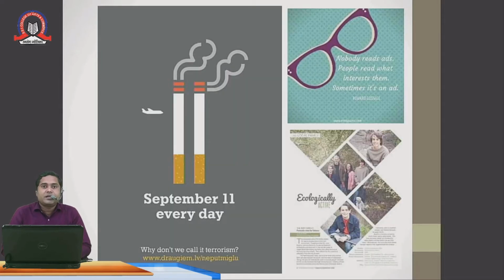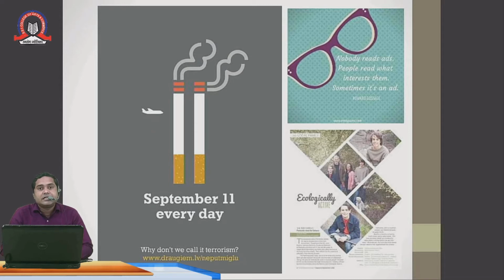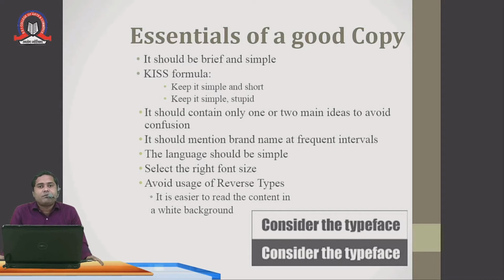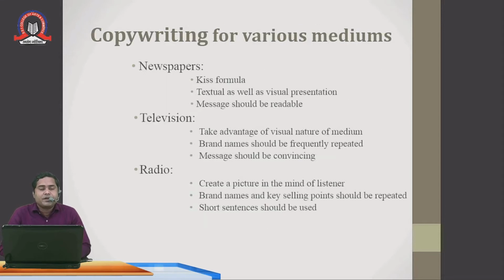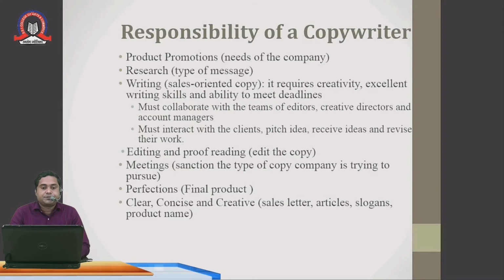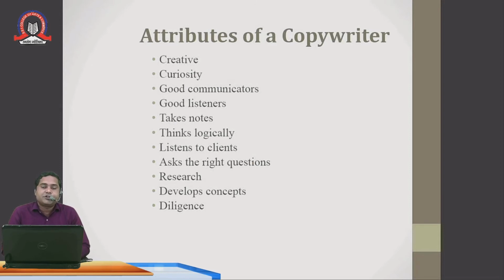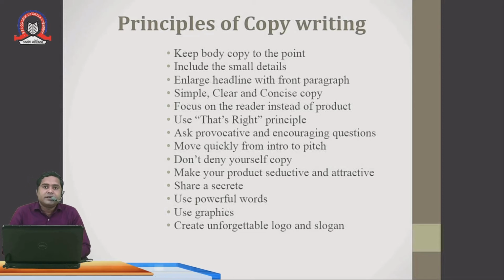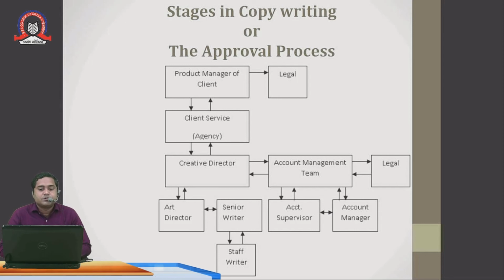Introduction to Copy Writing | TYBAMMMC - Sem 5 | SST College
Topic :  Introduction to Copy Writing

Subject :   Copy Writing

Class :  TYBAMMC

Sem :    Sem V

Stream :   BAMMC

Teacher :   Deepak Gavade